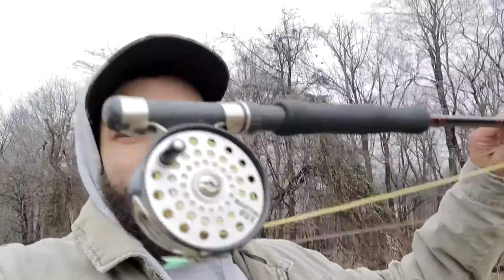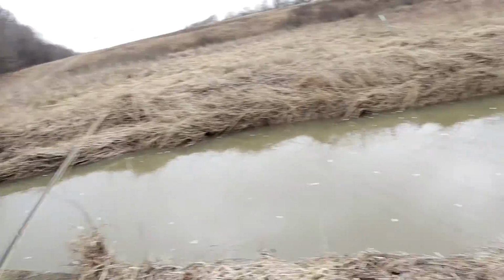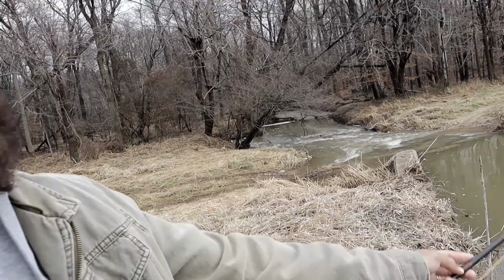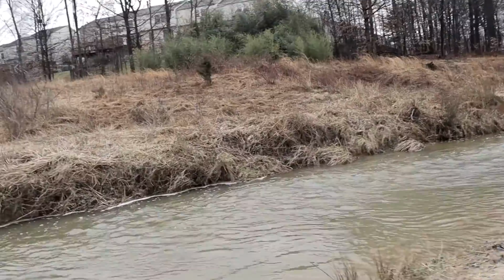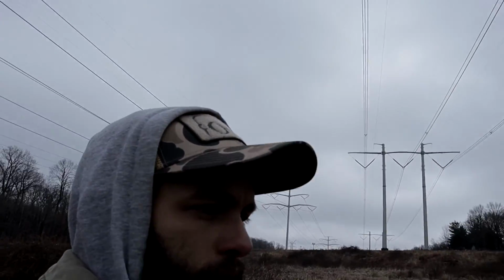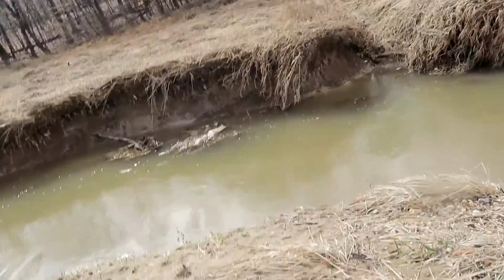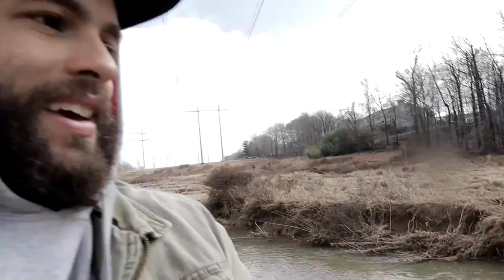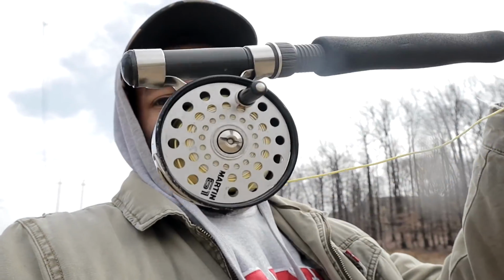Where it ALL Started | HOME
I fly fish where I first ever picked up a fly rod. Crazy going back to the first spot I ever started targeting fish on the fly rod. Hope ya enjoy!